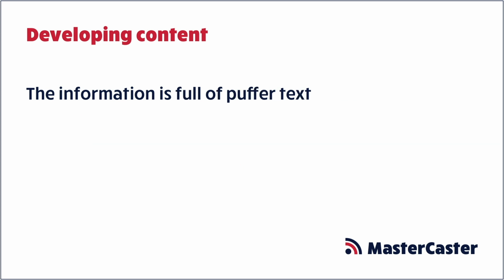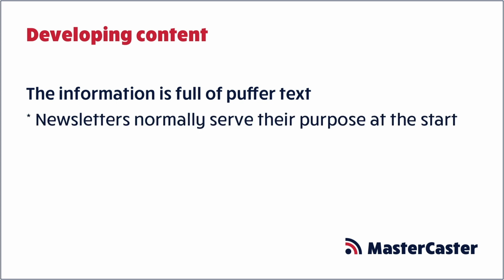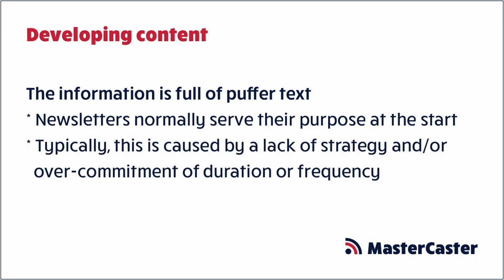5. Developing Content